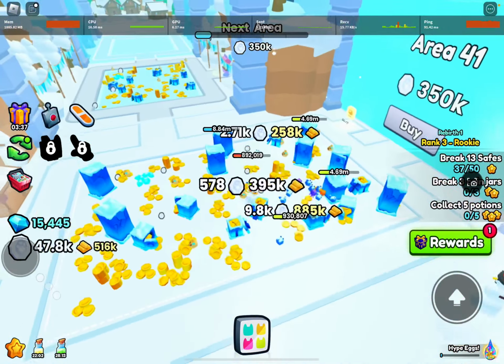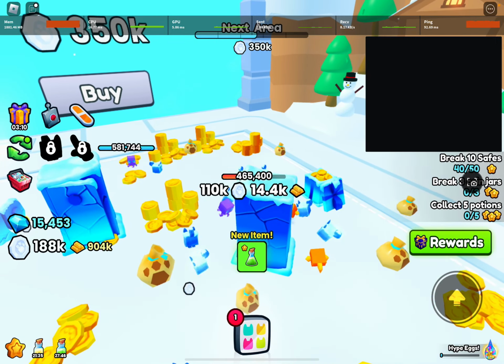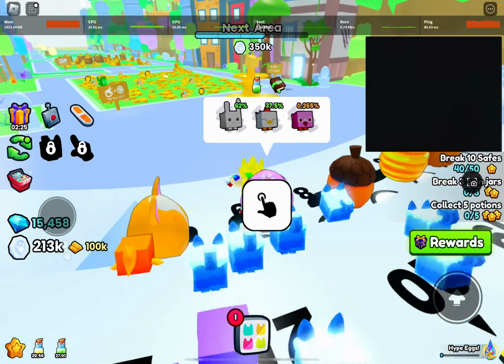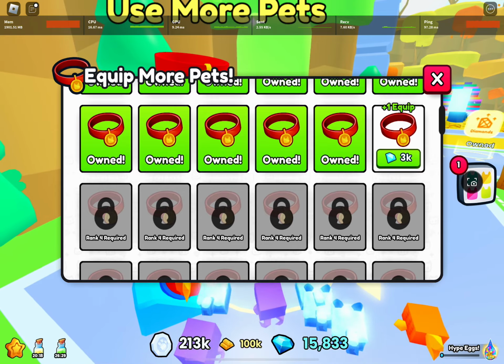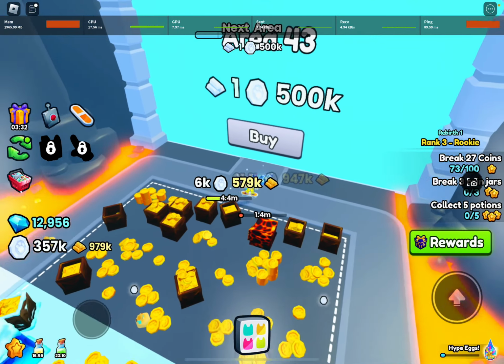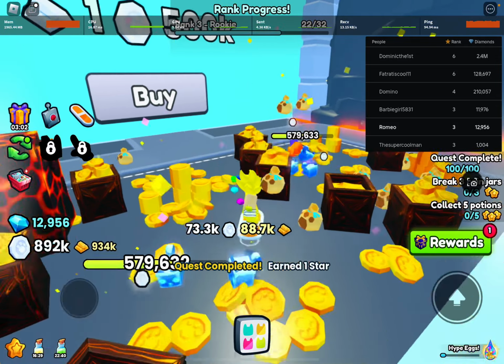SpongeBob update in pet simulator 99